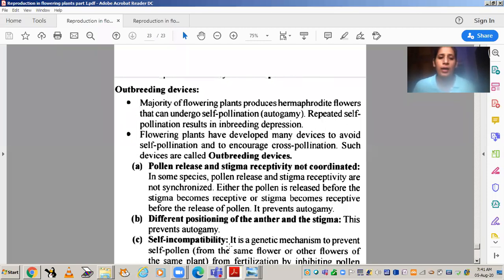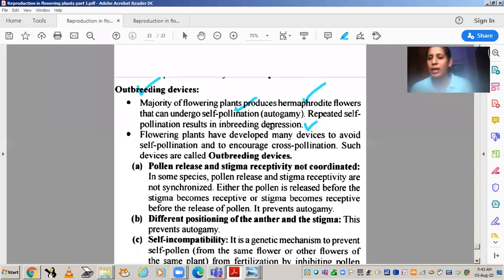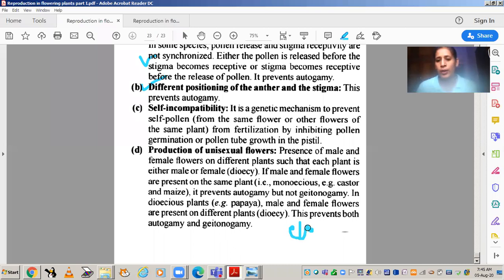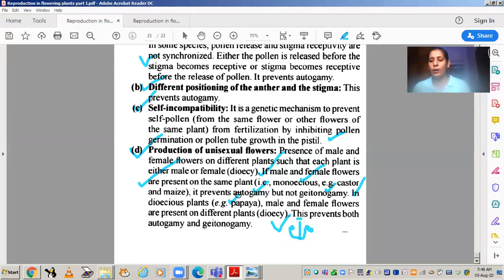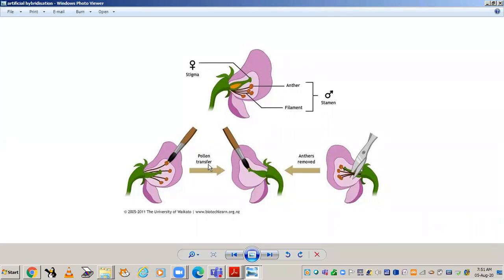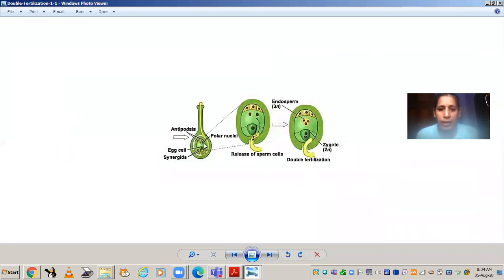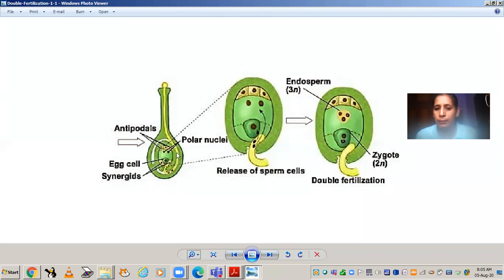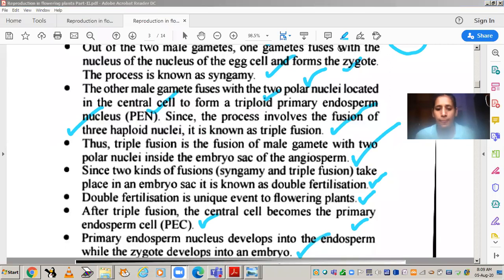Prefertilization events in plants/ Outbreeding devices/Artificial hybridisation/Double fertilization